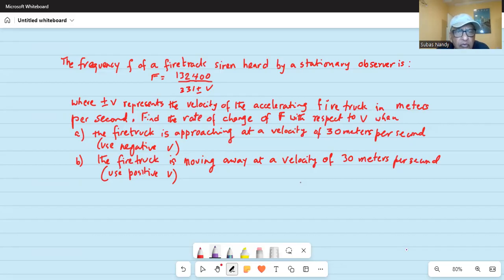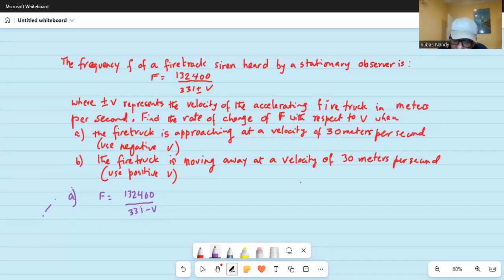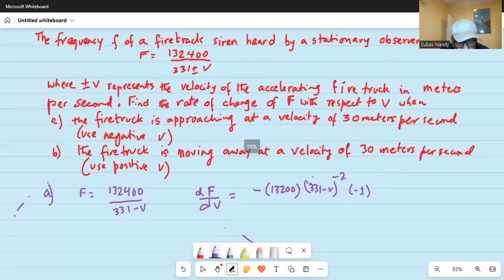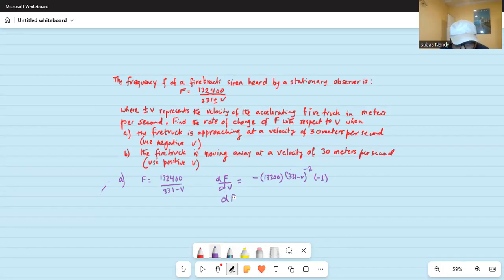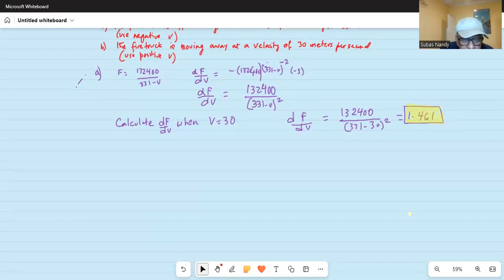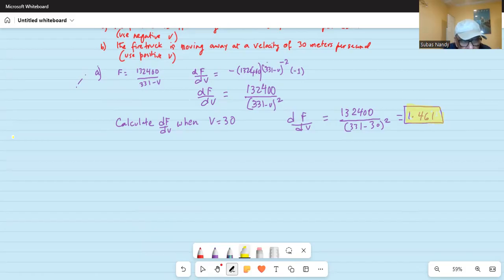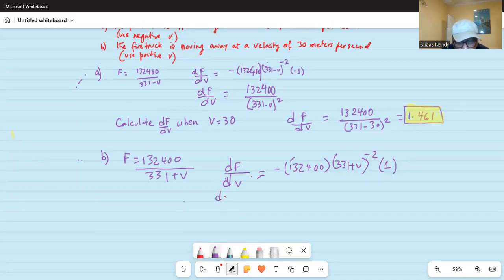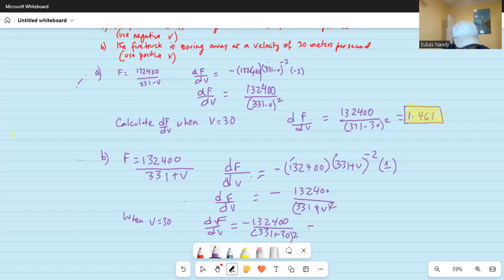Do with me word problem on differentiation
Here I have solved a differentiation problem